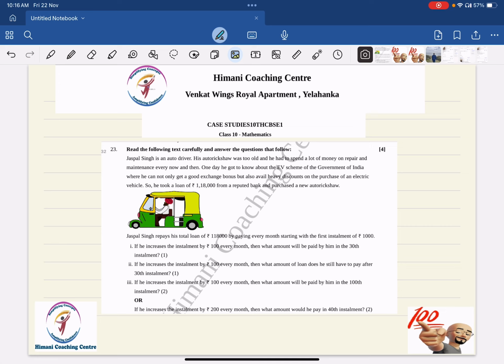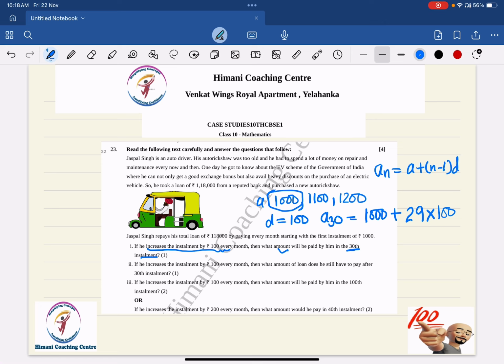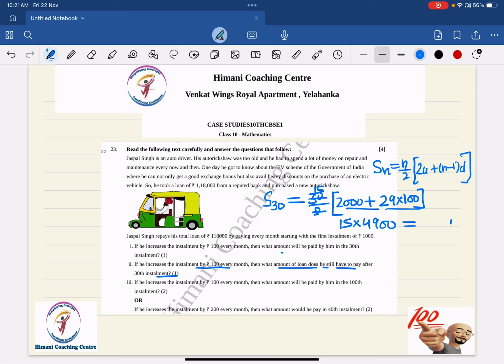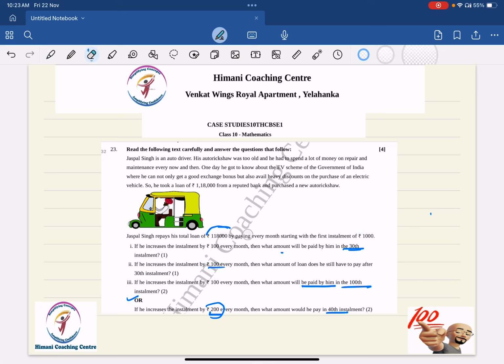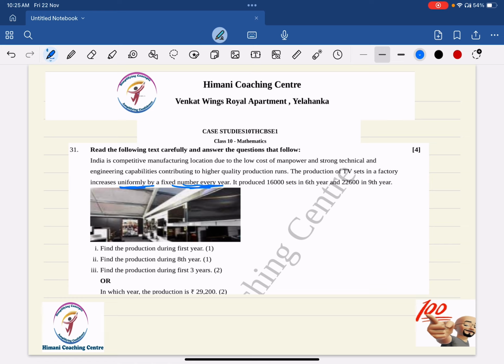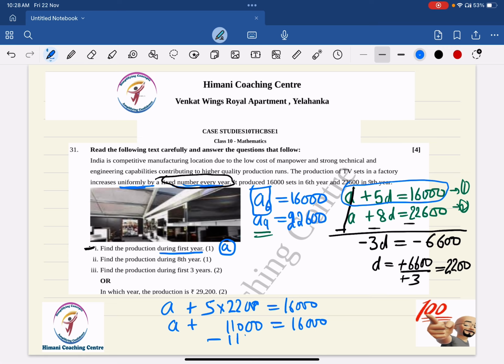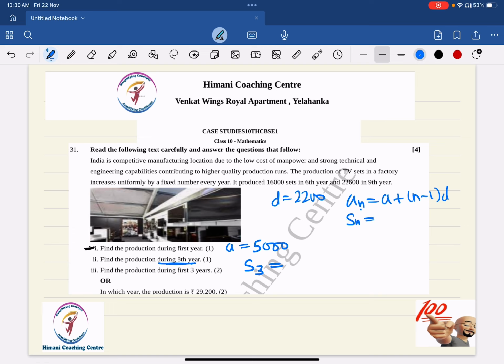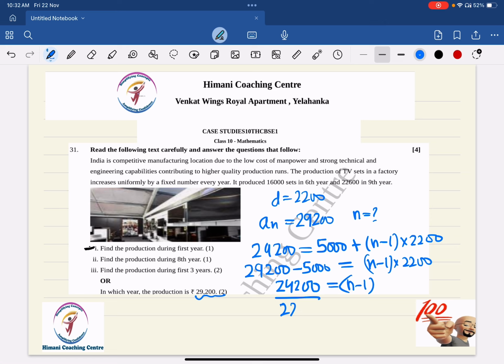Case Studies Questions for boards CBSE10th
Case Study questions Arithmetic Progression for boards CBSE 10th